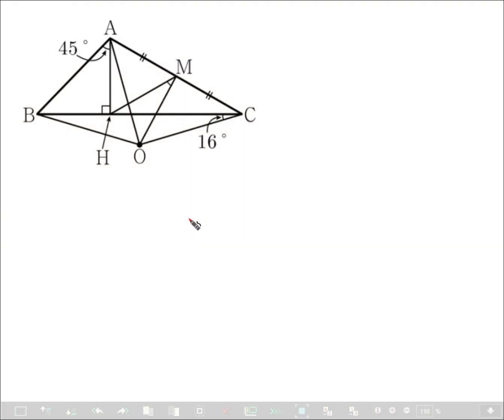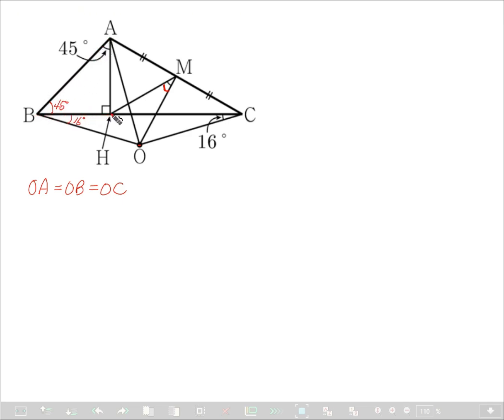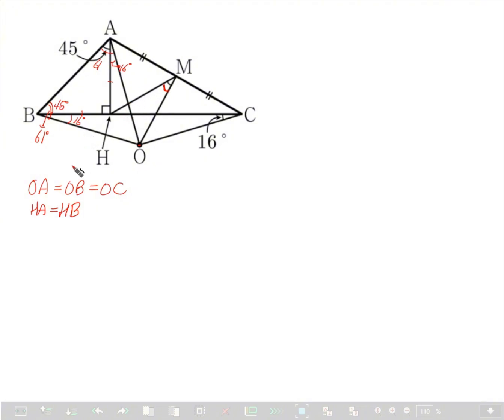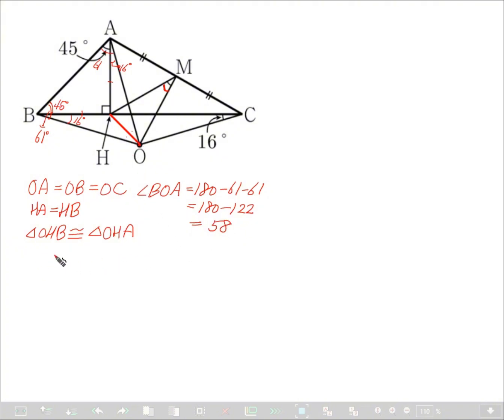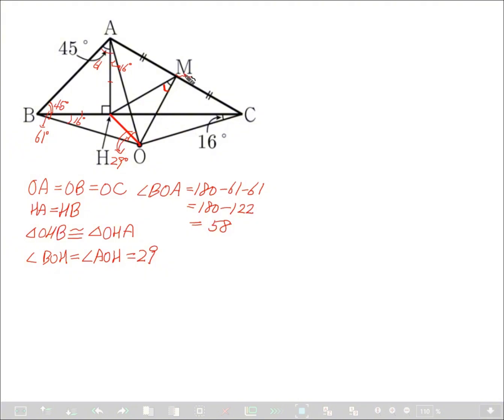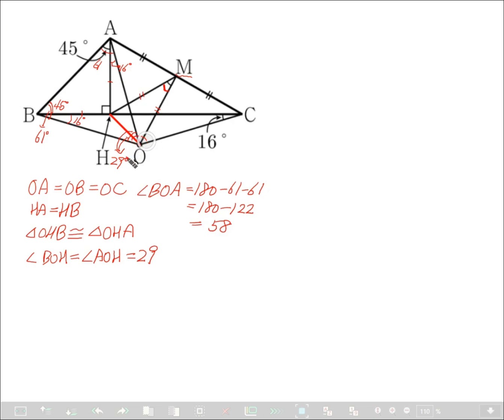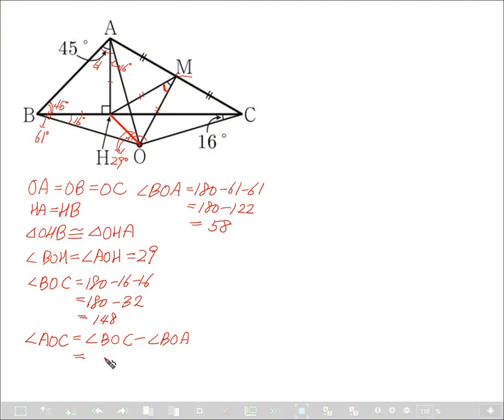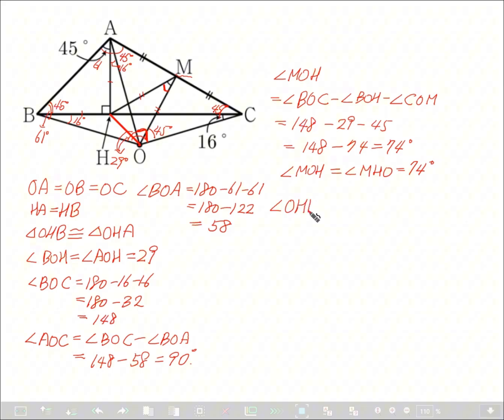How to Find Angle HMO | Hard Geometry Puzzle, 각 HMO의 크기를 구하라! | 고난도 기하학 퍼즐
Welcome to Math in Depth! In this long-form video, we dive deep into a challenging geometry puzzle to find angle HMO. We will walk through the step-by-step logical process, uncovering the properties of altitudes, midpoints, and circumcenters hidden in this complex triangle.
Math in Depth 채널에 오신 것을 환영합니다! 이번 롱폼 영상에서는 각 HMO를 구하는 까다로운 기하학 퍼즐을 자세히 파헤쳐 봅니다. 수심, 중점, 외심 등 복잡한 삼각형에 숨겨진 기하학적 성질들을 논리적인 단계를 거쳐 꼼꼼하게 풀어냅니다.